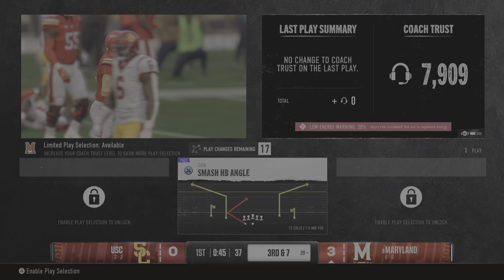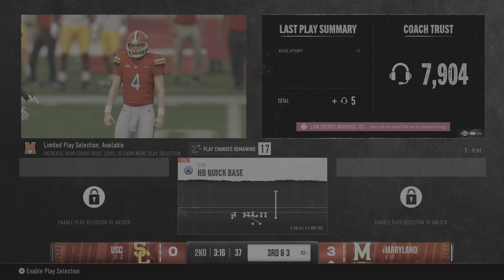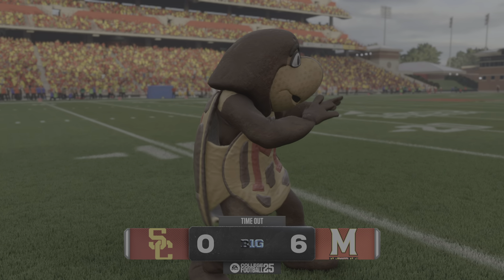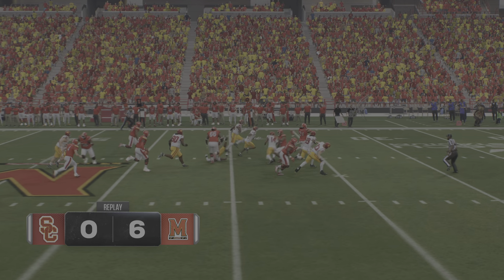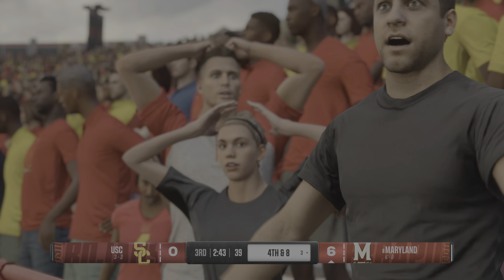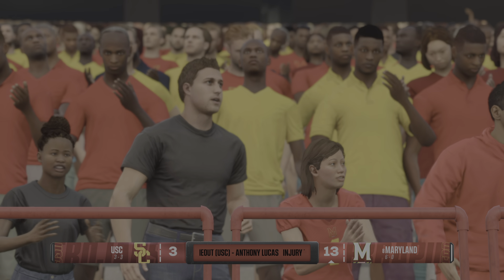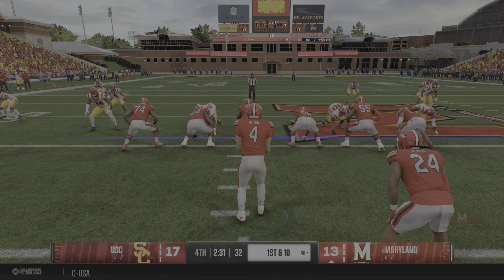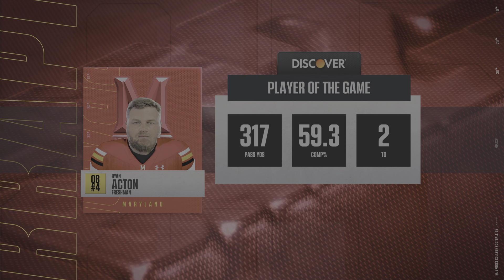EA SPORTS College Football 25 Road to Glory